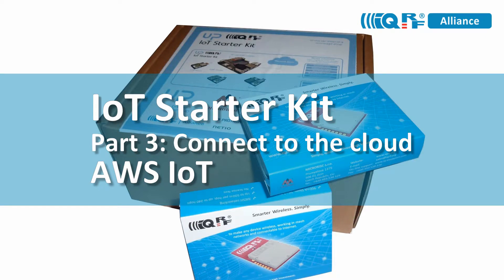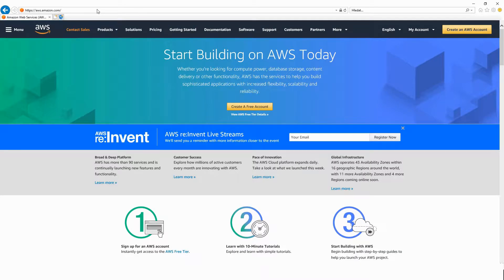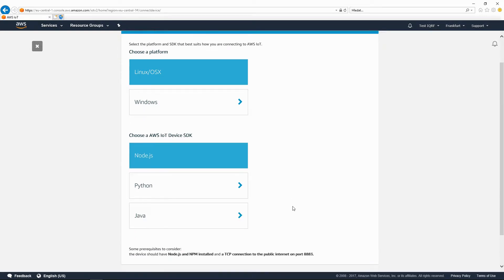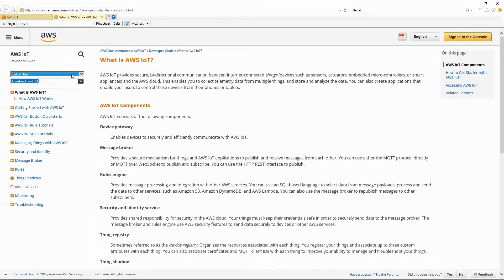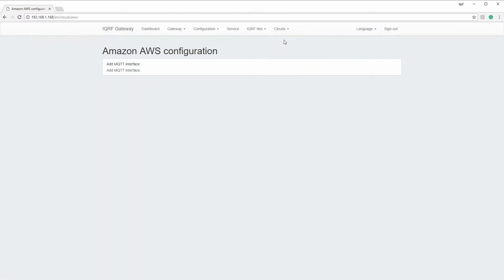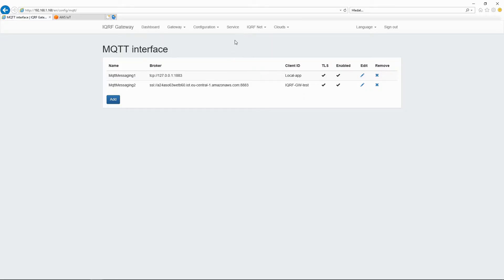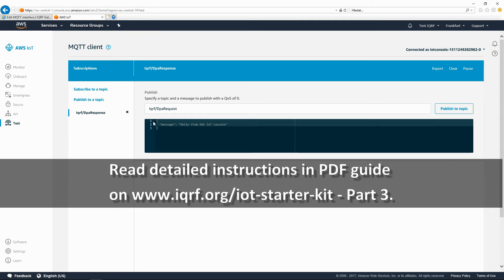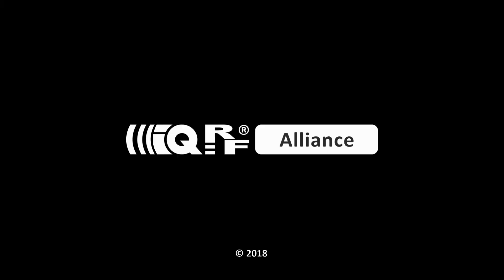IoT Starter Kit - Part3: Connect to the cloud - AWS IoT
In this video, you will learn how to configure the UP board to communicate with the Amazon web services through the MQTT channel.